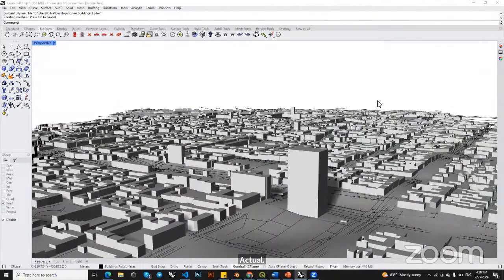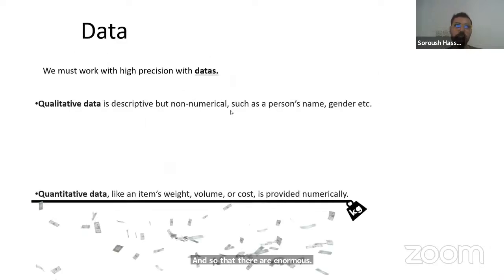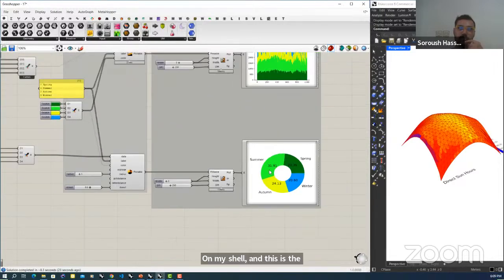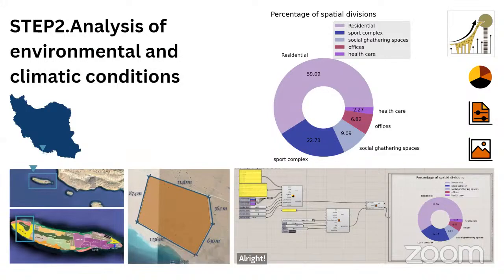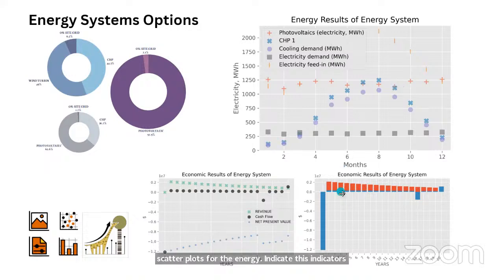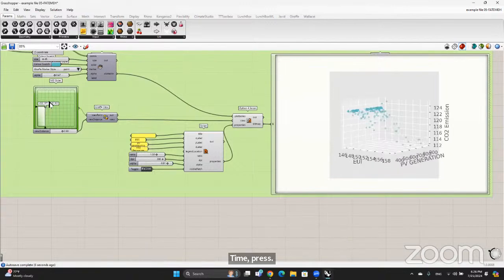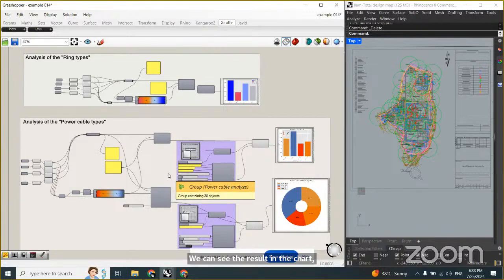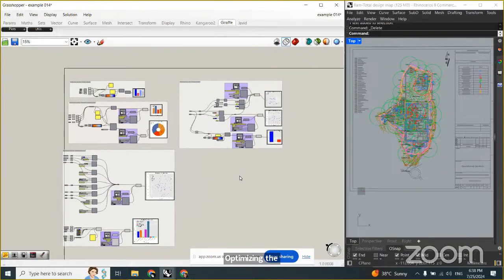Decoding the Black Box:(Day02_S02)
DigitalFutures__SummerWorkshop__in English__2024
 @DigitalFUTURES world

This workshop aims to provide a deep dive into the world of architectural optimization, using advanced Grasshopper techniques to bridge the gap between performance-based design and architectural form aesthetics. This workshop is not just about numerical optimization; it is about generative design exploration, where the optimization helps designers to extract design information, understand the design implications related to building performance, and synthesize the information into the ideation and conceptual development process.

Instructor :
Ghazal Javidan